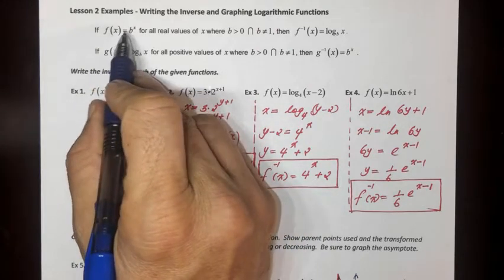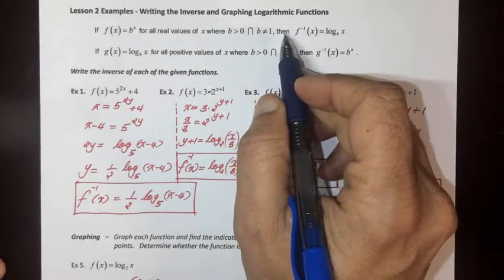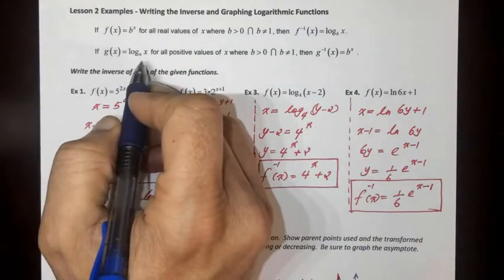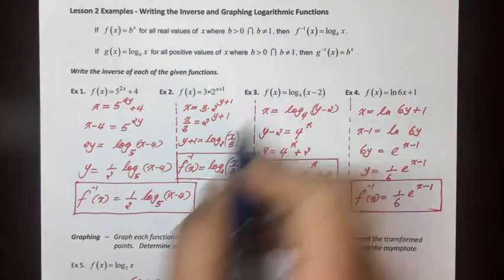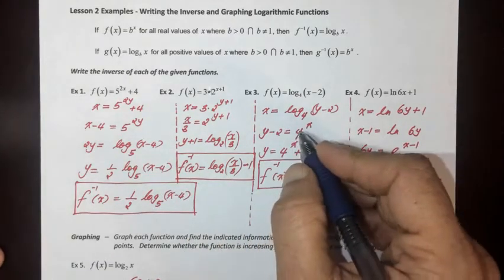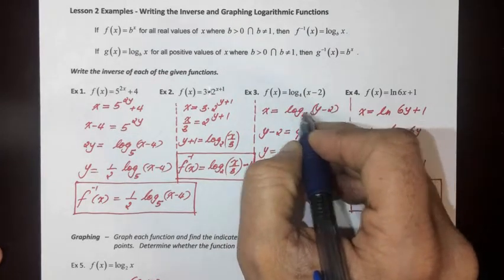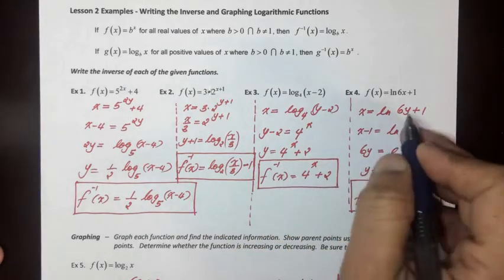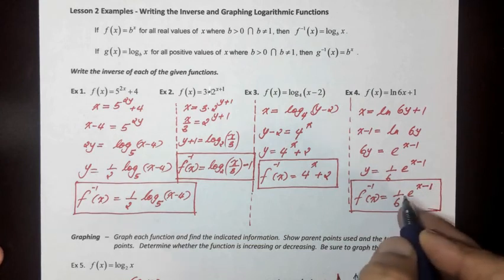Writing the Inverse and Graphing Log Functions 1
This lesson explains how to write and graph inverses of Exponential/Logarithmic Functions